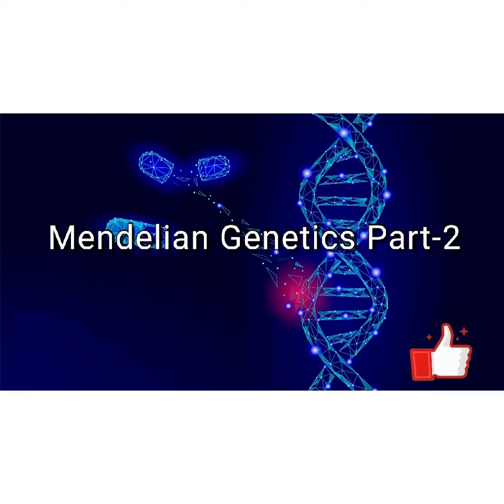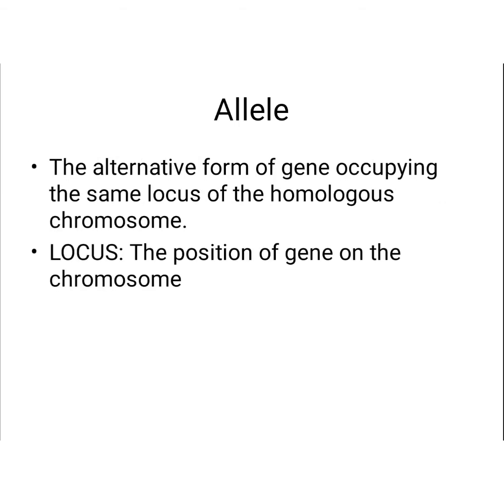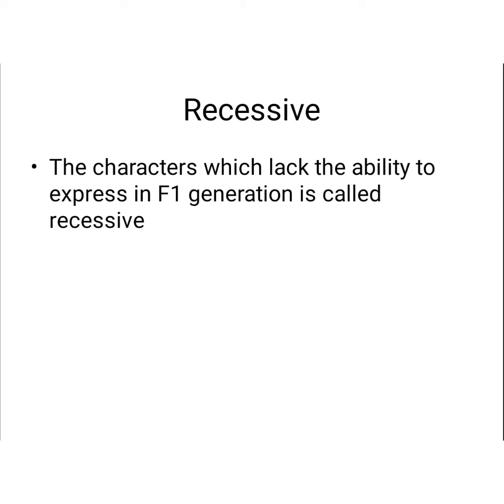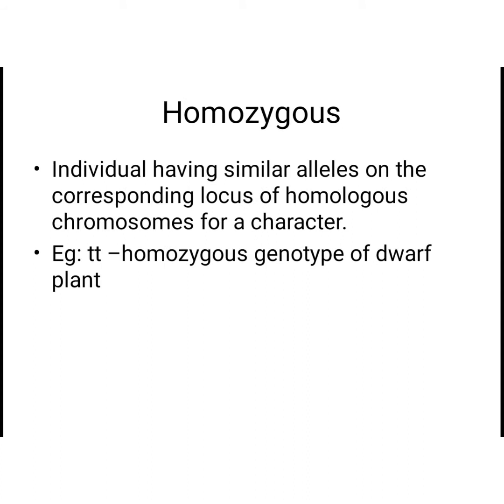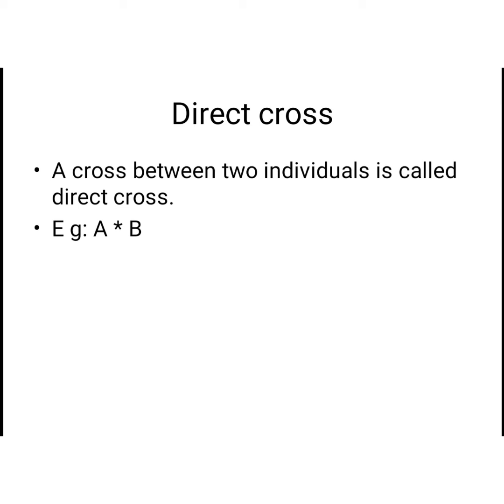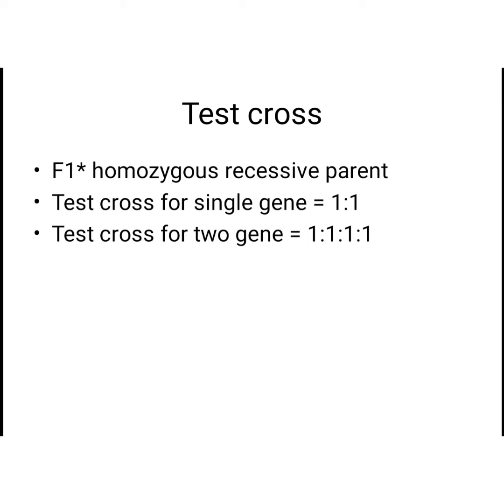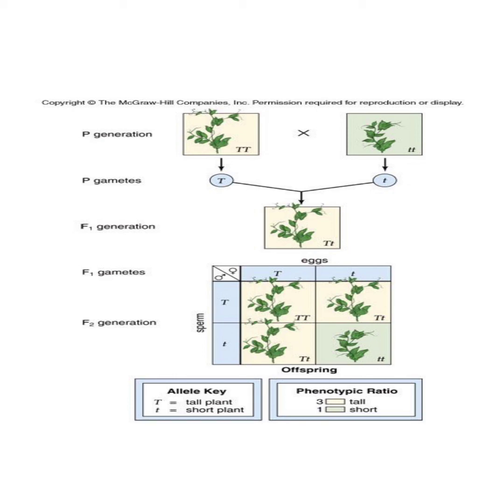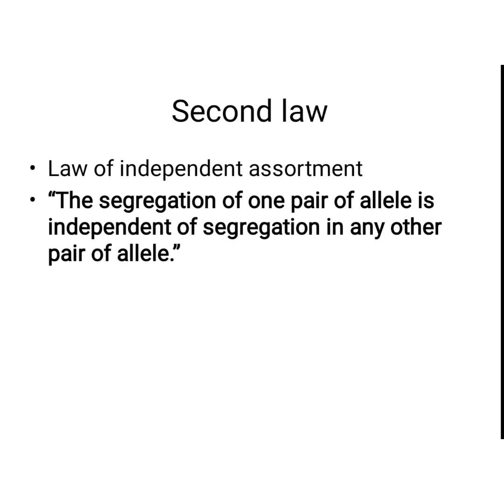Mendelian Genetics Part-2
Agriculture education hub
ICAR JRF AO UPSC